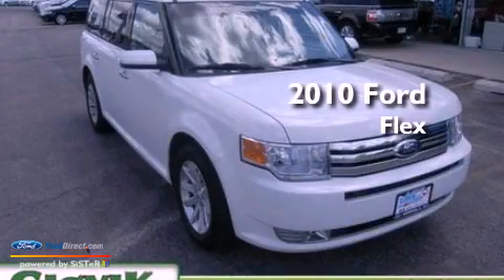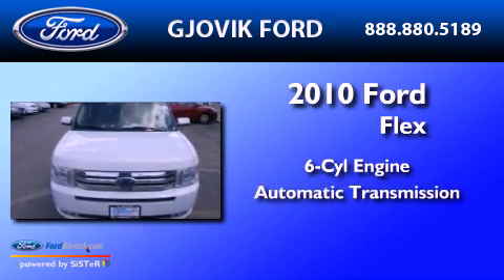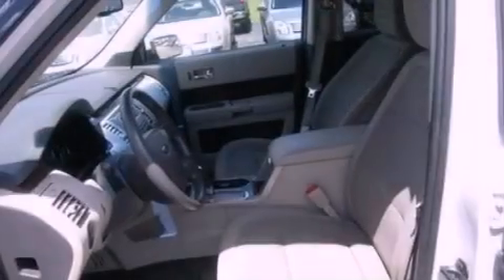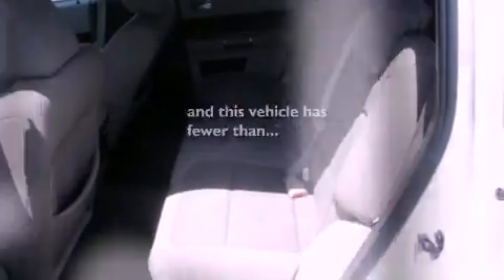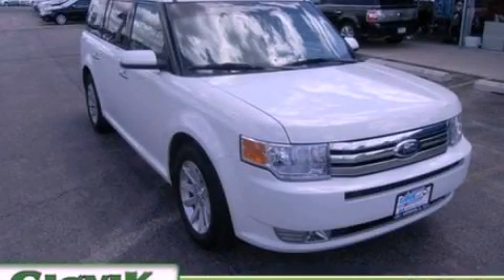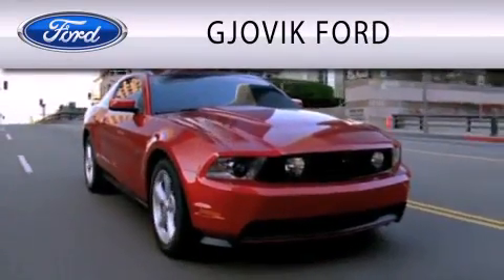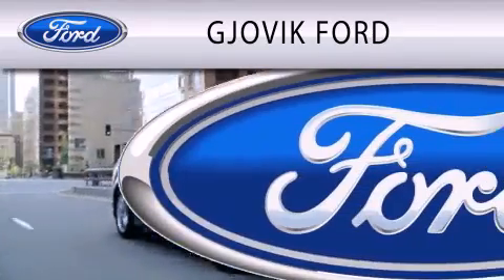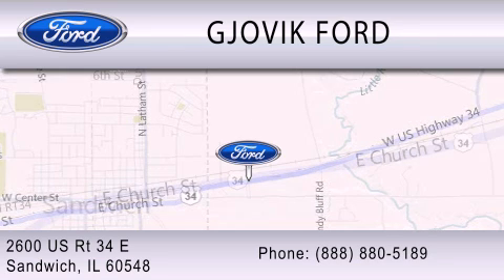2010 Ford Flex Sandwich IL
Year : 2010
 Make : Ford
 Model : Flex
 Engine : 3.5L V6 24V MPFI DOHC
 Trans . : 6-SPEED AUTOMATIC
 Exterior : WHITE
 Miles : 44,104

 Stock : 98335